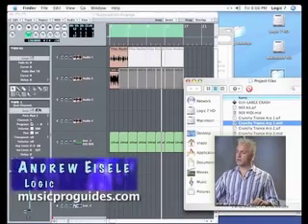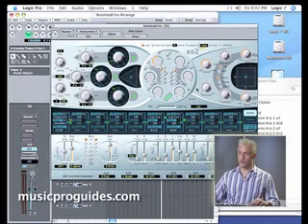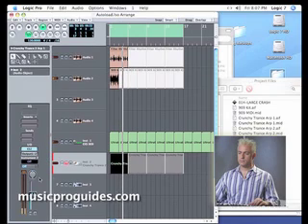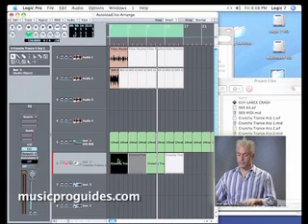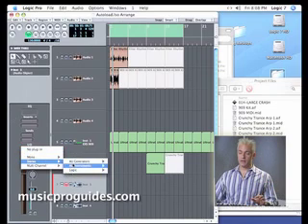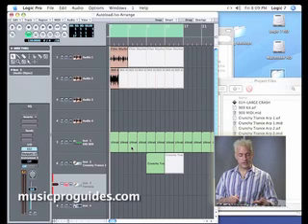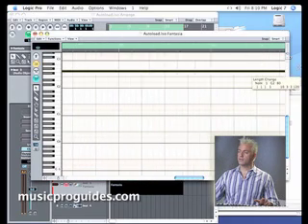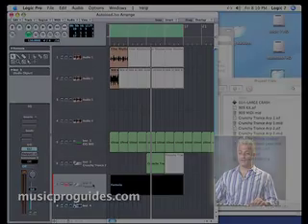Adding the ES2 in Apple Logic 7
A quick look at adding the ES2 software synth to an arrangement in Apple Logic 7, from Beginning Apple Logic 7 (Pro and Express) from the MusicPro Guides, published by Hal Leonard Corp. For more details on using the ES2 and more from Logic, order the DVD at musicdispatch.com! The full video is available now at your nearest Guitar Center.